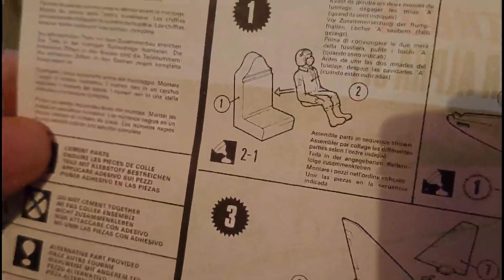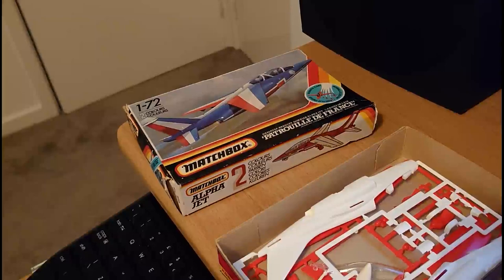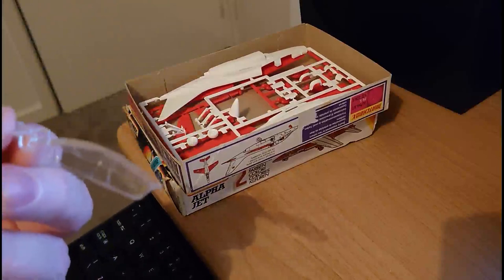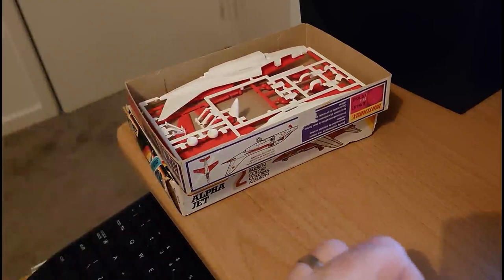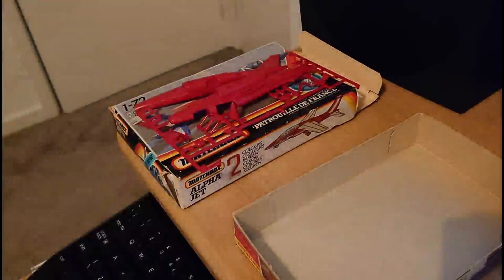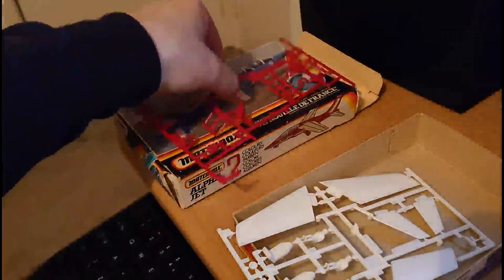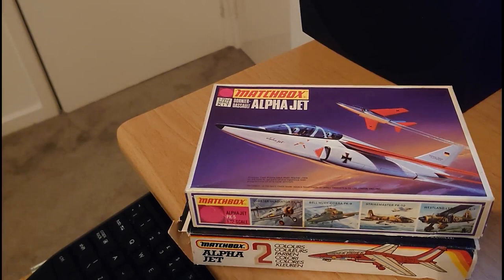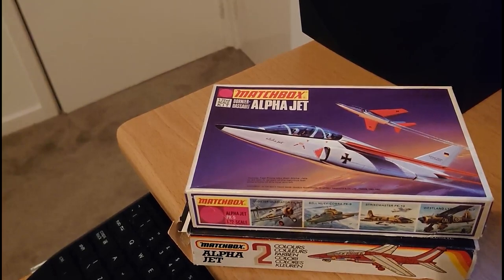Models To Avoid Like The Plague 1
Matchbox PK-5 Dassault Breguet Dornier Alpha Jet 1 72nd Scale Comparison In Box Review.
This Kit was originally based on artist impressions of the Alpha Jet and was released before the real plane even made it's maiden flight.
What was Matchbox thinking of.
Even when they re-vamped the kit they still didn't revise 2 of the 3 things that were wrong with this kit.
Truely one of Matchbox's Howlers.